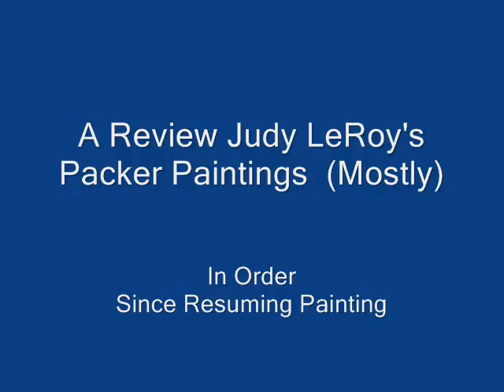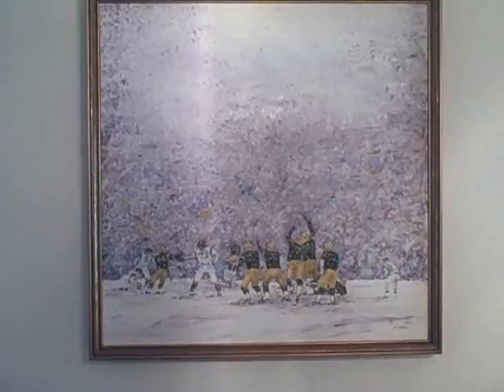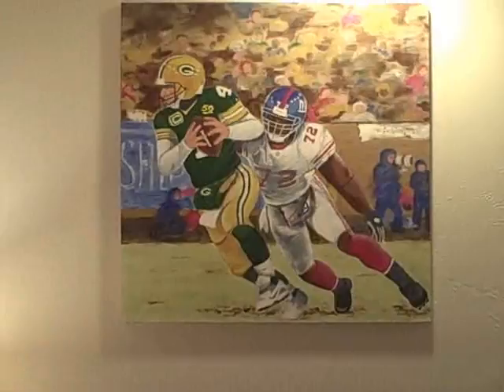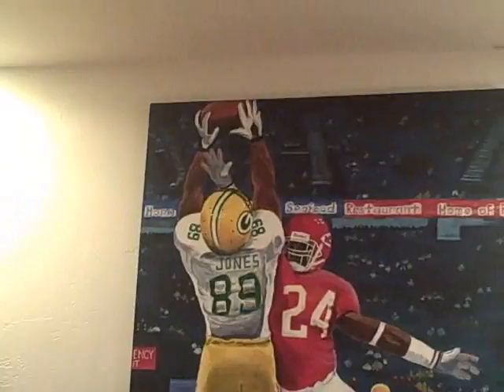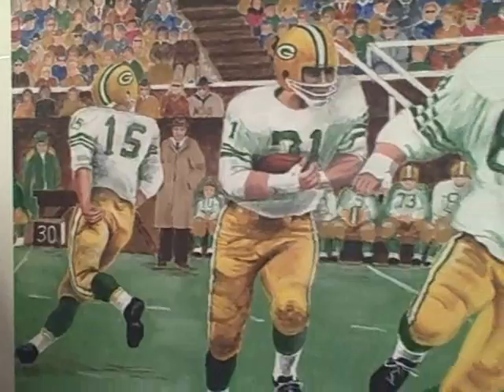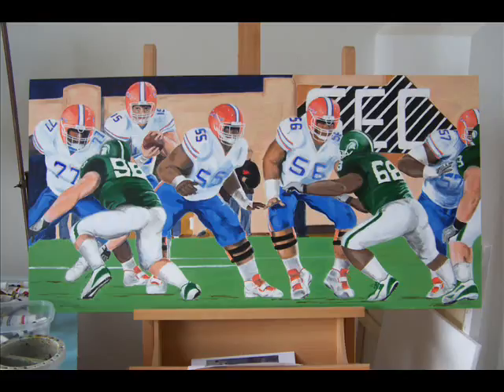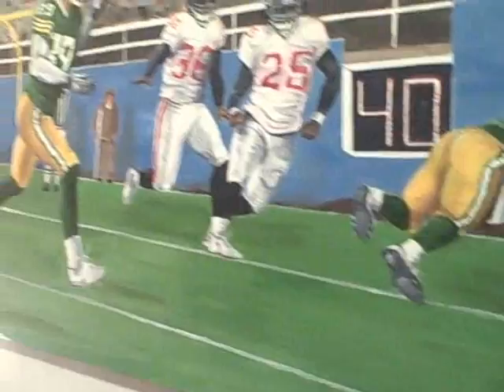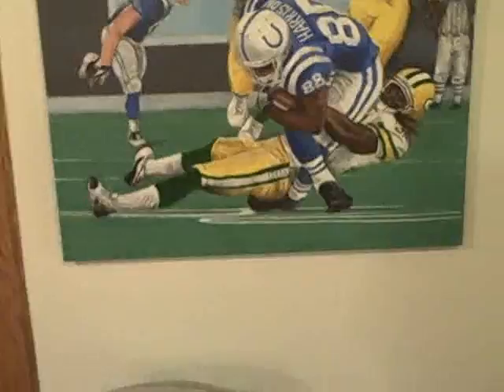sept paintings 3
3rd edit of Judy's Packer Paintings